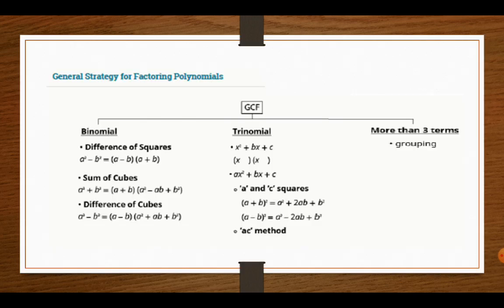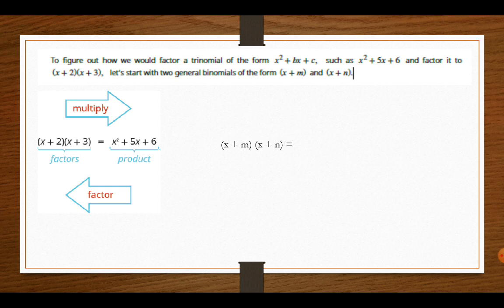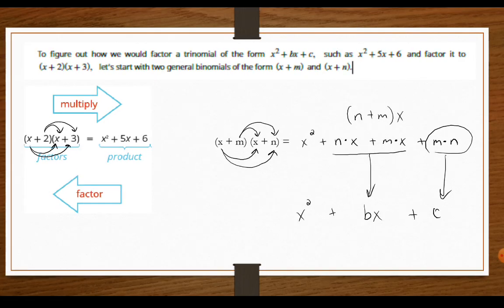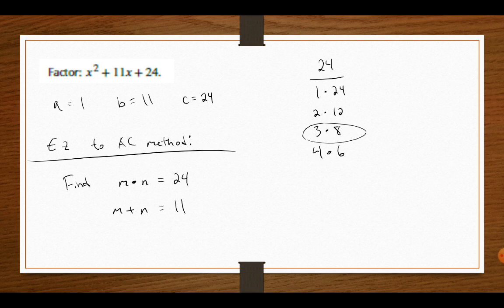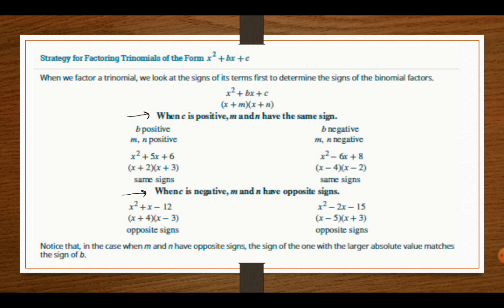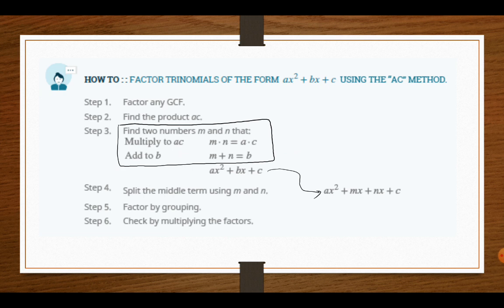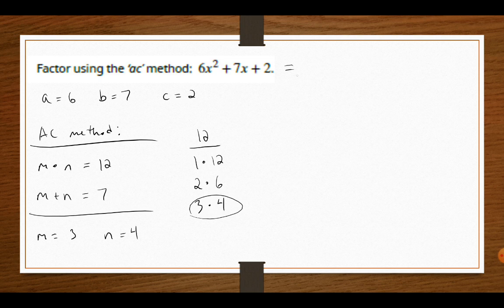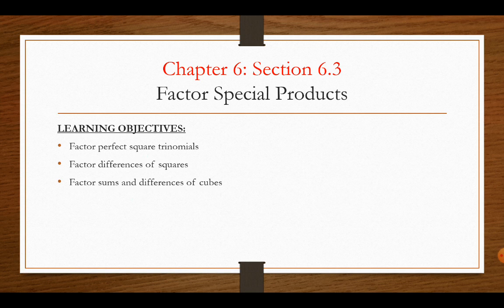Chapter 6 - Section 2: Factoring Trinomials Using AC Method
Learn to factor trinomials using the "AC" method